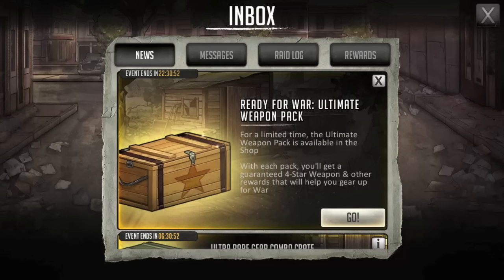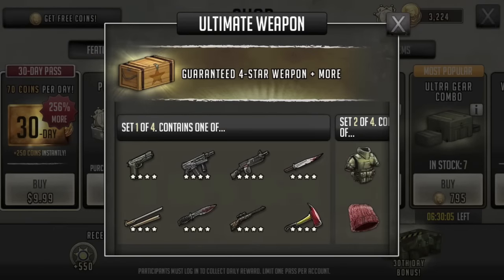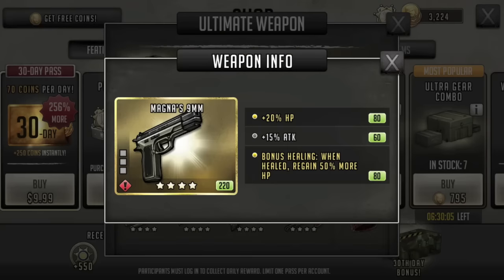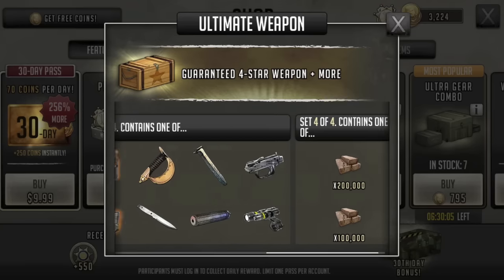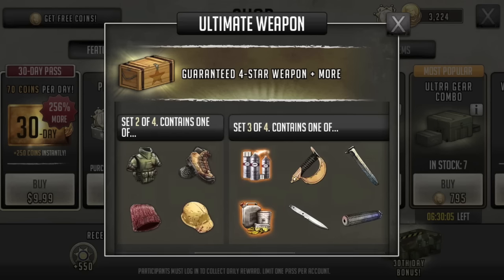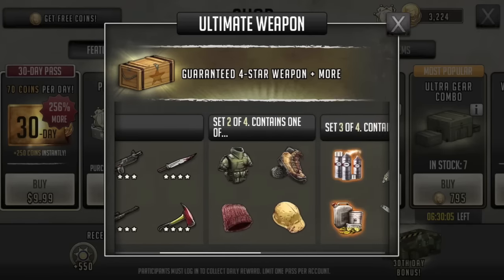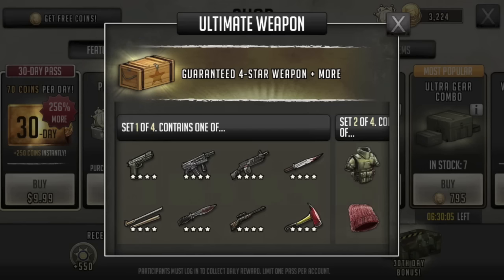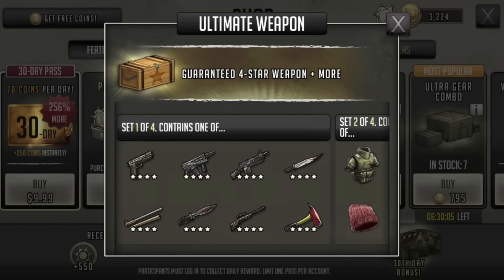tWD: RTS - Worth the Squeeze - Ultimate Weapon Pack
We take a look at the Ultimate Weapon Pack now on offer in the shop and discuss the value inside . . . before offering my advice on purchase.